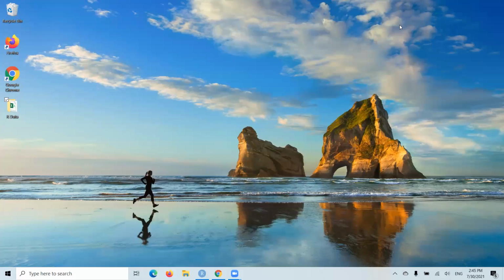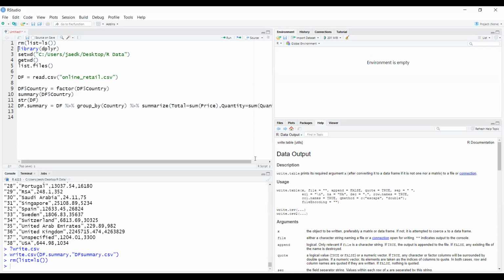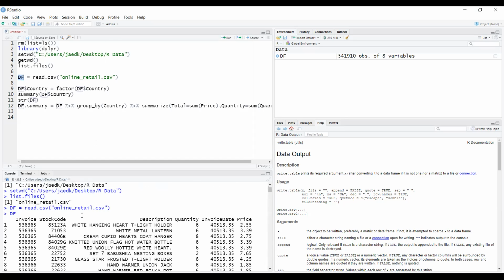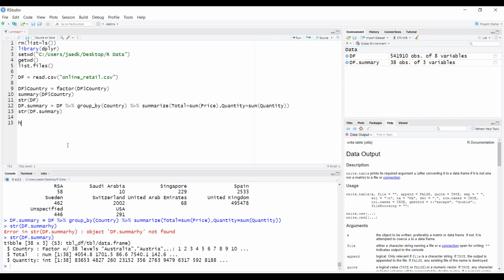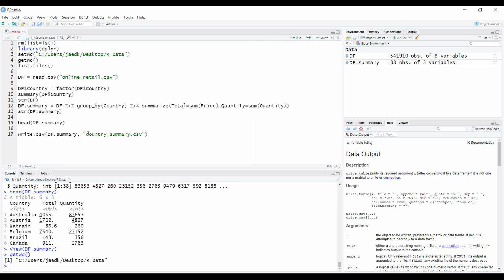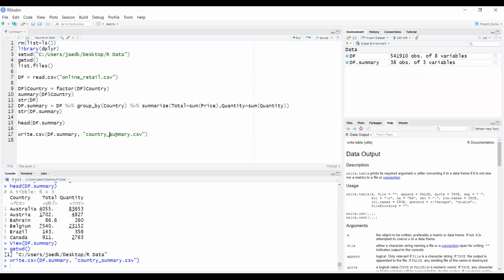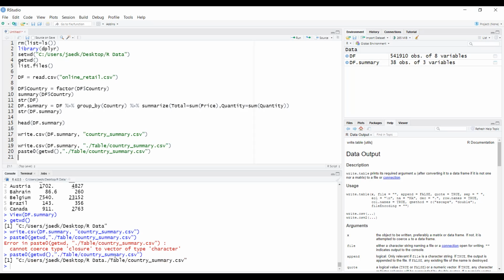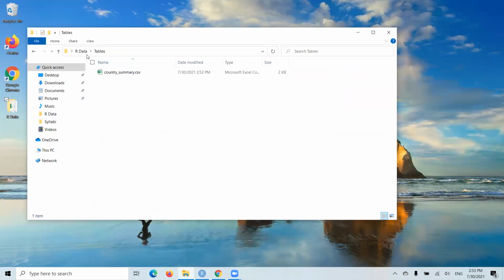R- Export Data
We export a data frame as a CSV file from R.